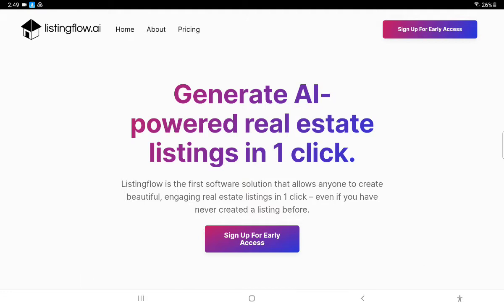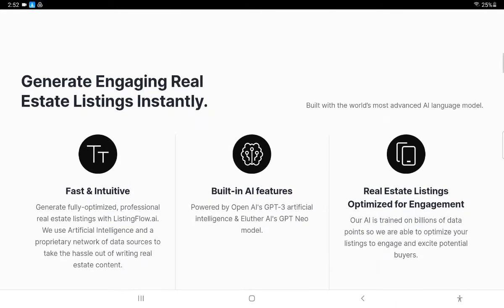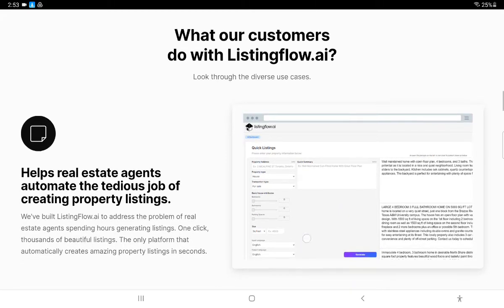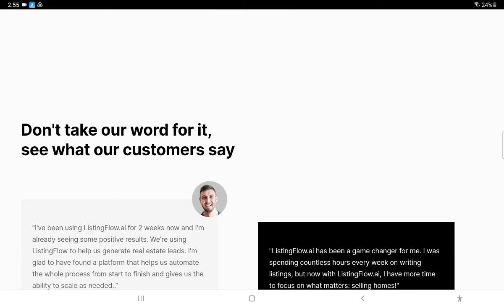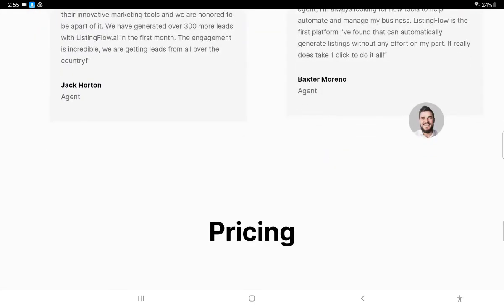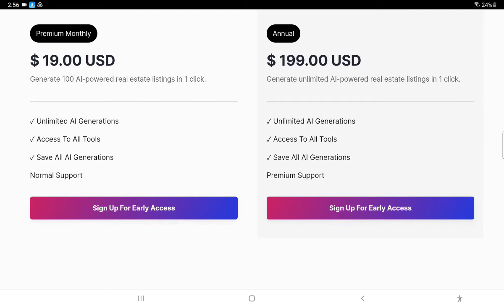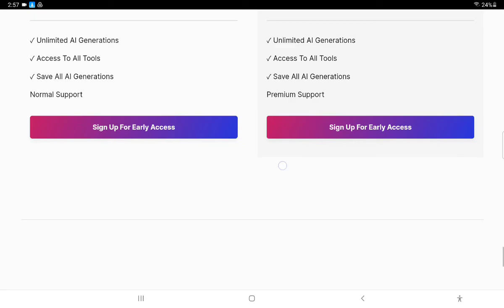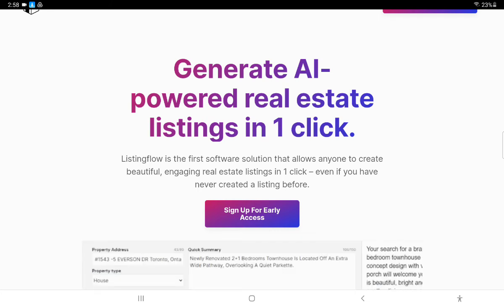Listingflow.ai Review - Is It Worth It?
If you’re a real estate agent or investor, you know that housing prices have been going up this year at varying degrees. As a result, in order to manage your time effectively in creating listings, you must take advantage of an AI solution. According to their website, with listingflow.ai, you can “generate AI-powered real estate listing in one-click.”

Listingflow.ai works with real estate entities such as Keller Williams and ReMax.

The major selling point of their service is centered on instant engagement.
The software seems to still be in an early state – as the website alludes to the fact that you can “get early access.” However, the features are already on display for the world to see. They are pretty confident in their solutions, given that they have a track record of success with Keller Williams and ReMax.

There is an international air to their offer, as their software already supports at least 20 languages. That’s international love but I wasn’t listening to Pitbull’s song with the same title – even though it just popped in my head. I might listen to it later haha. Whooooooo hoooooo!

The letters EB stand for my initials. My mission is to inspire you with opportunities because the skyy (spelt that way on purpose) is the limit and your value is transcendent.

EARNINGS DISCLOSURE: No Earnings Projections, Promises Or Representations. Any projected earnings or income statements, or any earnings or income examples are only estimates of what I think you could earn.